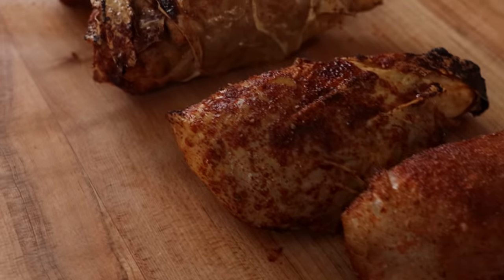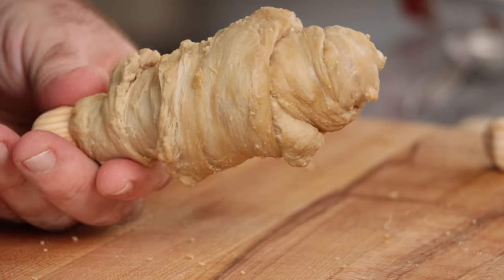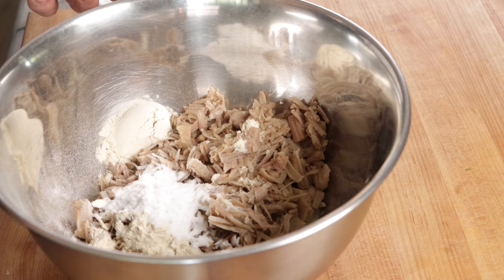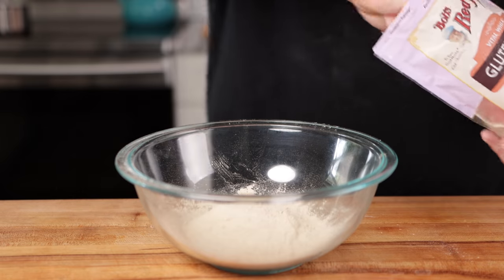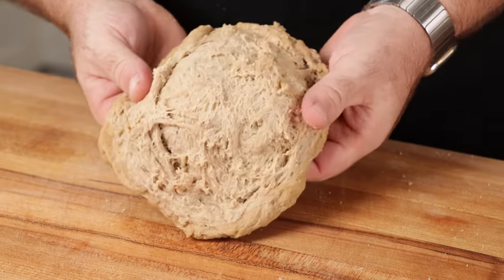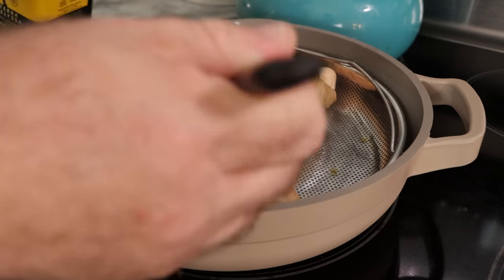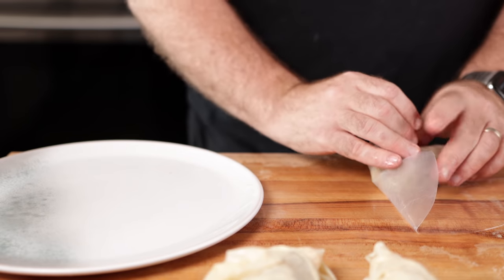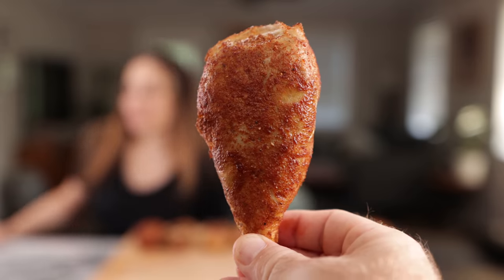3 Parts to Make the PERFECT Vegan Chicken Drumsticks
Faux Bones are the perfect vegan bones to take your vegan meats to the next level! They are durable, reusable, great for shaping, and just fun to work with.

I have made A LOT of vegan chicken wings and I wanted to take 2 of my favorite meats, and 2 of my favorite skins to put together some easy wings to finally test what makes the perfect vegan chicken drumsticks and wings!